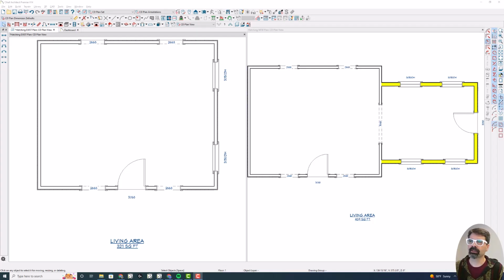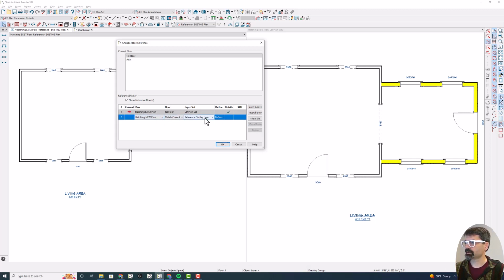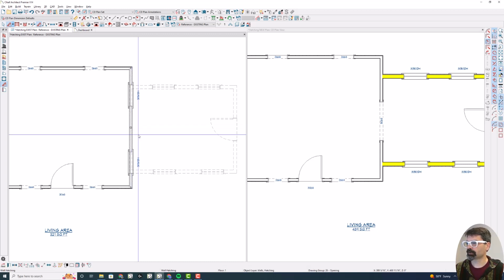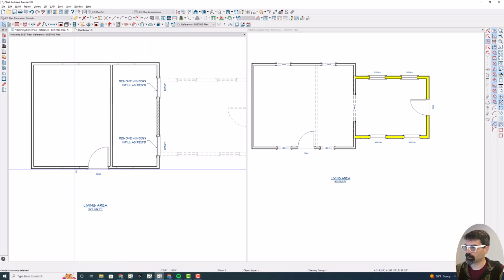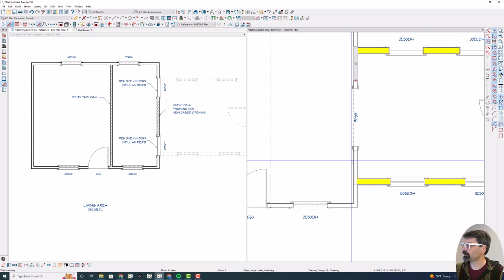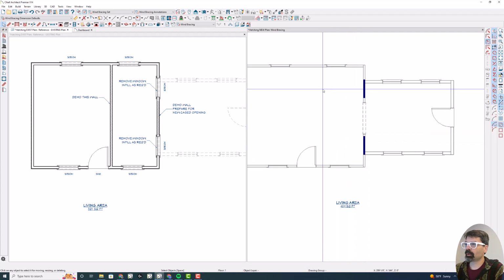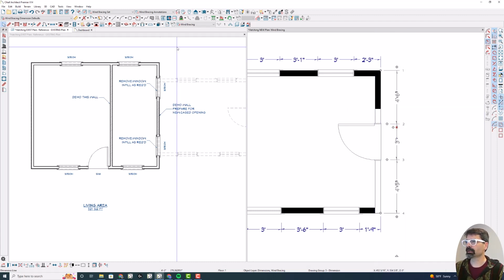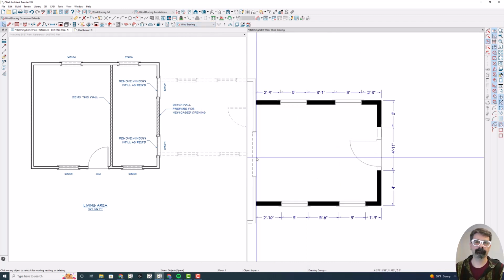Wall Hatching Tool | Chief Architect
A recent Facebook discussion made me realize I haven't done a video on all the ways that I use the Wall Hatching Tool. So, here it is...

1:36 - Existing plan views linking to new/proposed plans
3:25 - Demo wall for new opening
7:10 - Demo Walls
8:00 - Infill walls
10:20 - Wind bracing
12:00 - Adjusting/Dimensioning Wall Hatching